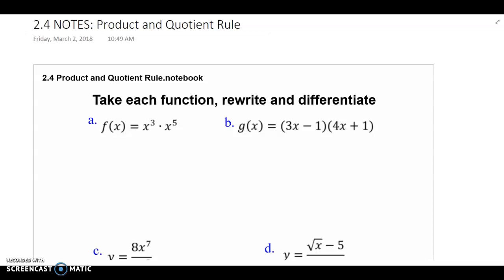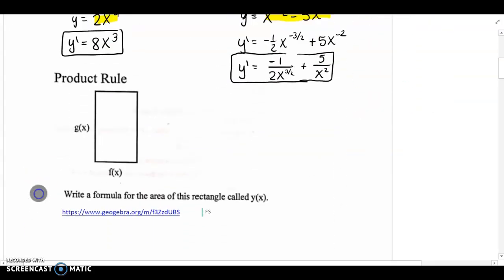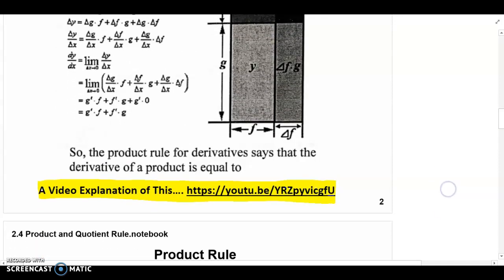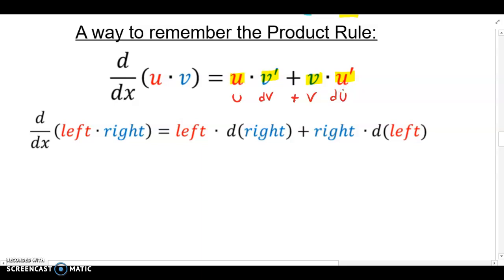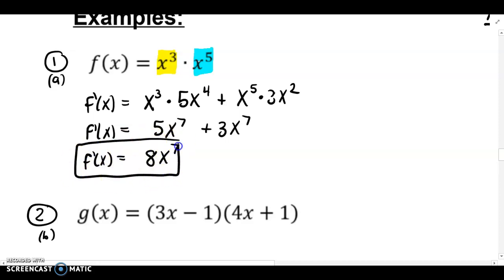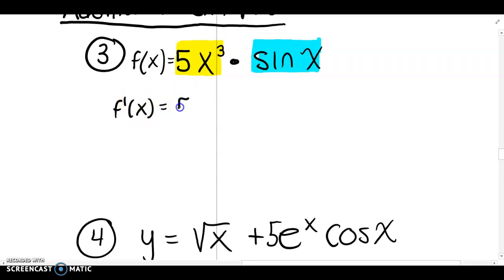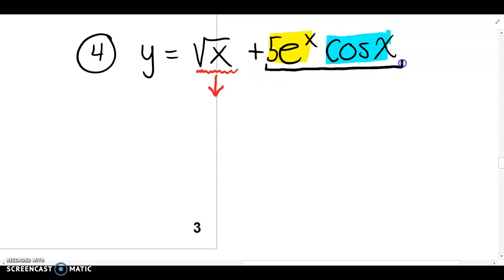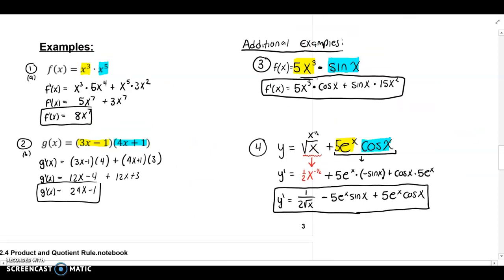Product Rule for Calculus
Product Rule examples in AP Calculus